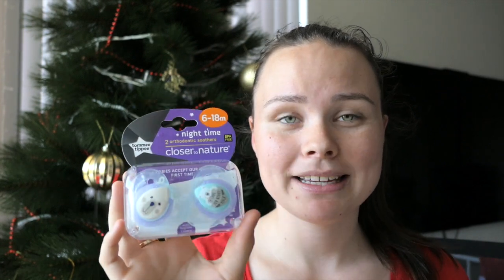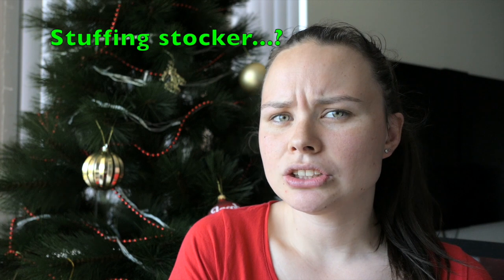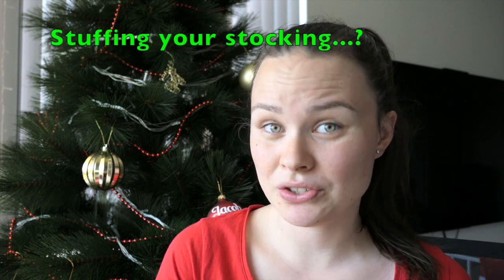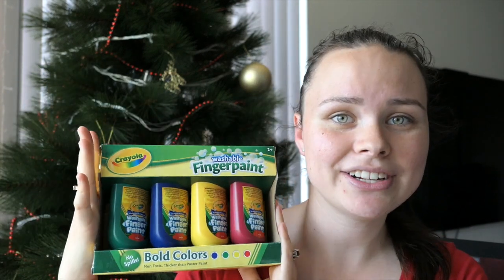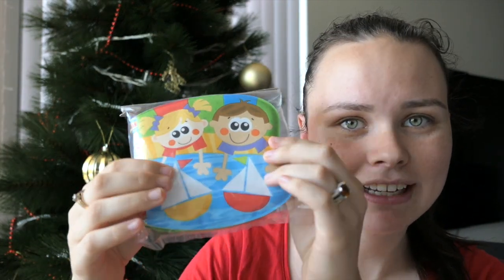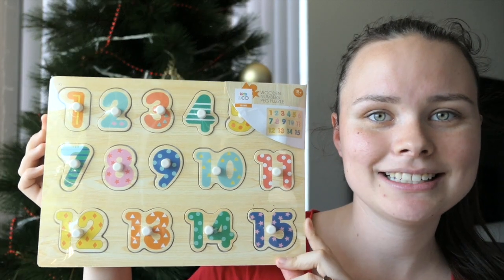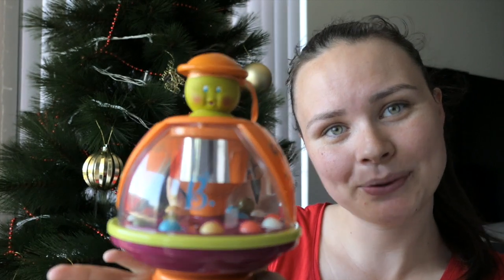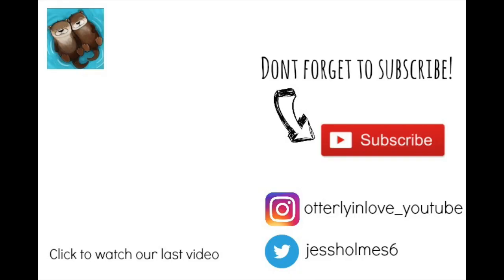What's in my Baby's Christmas Stocking | 11 Months Old | Vlogmas Day 11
Today I collaborated with Kirsten Witney to do a video on what's in my baby's first christmas stocking. I give you some stocking stuffer ideas for an 11 month old baby. This was so fun to work on as I got to buy things Jacob needed and also what he could play with!